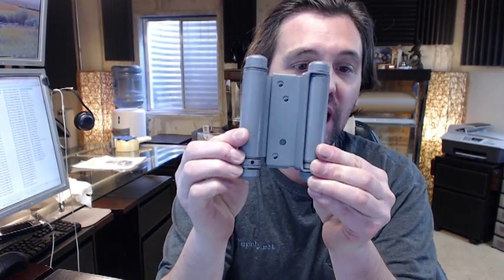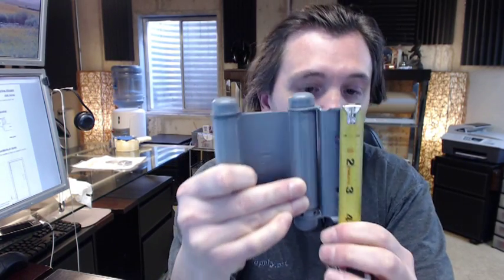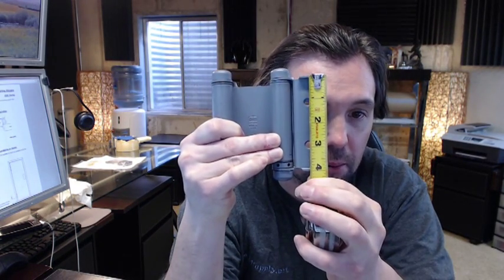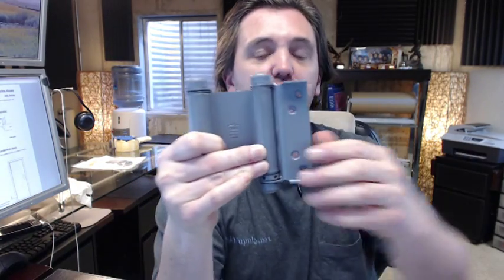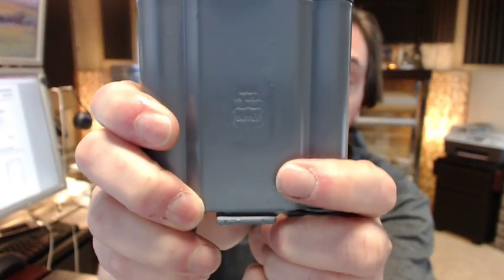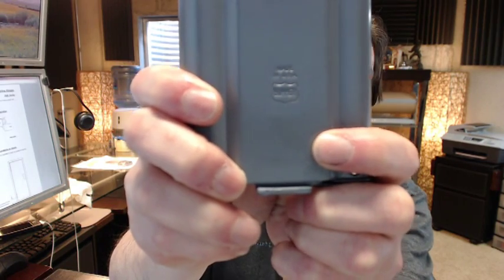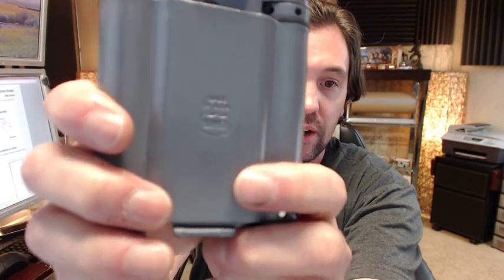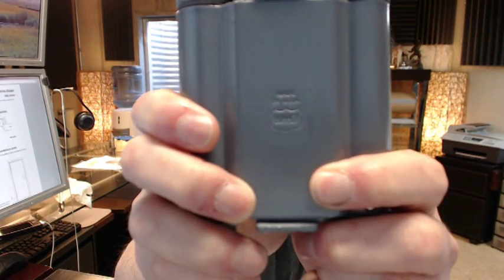Bommer 3029-4-600 4in Double Acting Spring Hinge-Mortise Type-Steel Base-Primed for Painting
This video is to bring you a closer look at the Bommer 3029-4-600 double acting spring hinge.  The Bommer 3019 is representative of the fact that this is a double acting spring hinge, the -4 is representative of the fact that is a hinge that has a leaf height here which is the door portion of 4", but more importantly, that 4" dimension relates to the range of door thickness that this is compatible with, a 4" hinge is going to be for doors 7/8 to 1-1/4" thick, if you have a thicker door that that this hinge won't really work, if you've got a thinner door this hinge won't work either so reach out to us if you have a door outside of that range.  The 600 means that it is in the prime coat finish, that's just a grey finish, available in several different finishes on the website by Bommer.  The capacity of this door is as we said 7/8 to 1-1/4" thickness, 2 hinges if you're dealing with a 60 pound door, add a third hinge if you're dealing with a door up to 75 pounds and 2 hinges 48 width on the door, 3 hinges 36 width on the door.  The door height should really not exceed 6'8".  The link to the template below shows the template which shows everything important about the hinge and I'm not going to be liger all of the points on it except to touch on important aspect of what's, and this is really the question that everyone ends up asking when they're considering these hinges, what is the size that you have to prefit the door for this hinge.  In the template, the upper right hand corner, you're going to see a chart, so you're, it says actual door width plus a dimension for a single door, you can also take you're frame open and let's just use for the example here that your frame opening is 36", if you're not going to mortise this door flange you're going to deduct .47", it's basically 7/16".  If you're going to mortise it then you're door's going to be .379, allowance and that's about 3/8".  SO, you could take your door width and you could add those dimensions and that's the clear opening that you've got to have in your frame, you're inside frame width.  You could also radius the lock edge of the door and that would potentially give you an ability to have a tighter margin, but these dimensions are based on square edge doors, obviously you're going to want a square edge where you're going to mount it to the, you now mount the hinge to the end of the door.  Know if you're doing a double door it's a same sort of dimension, same sort of principle.  You take your opening width, deduct your B dimension, whether it's mortised of surface mounted for your two hinges and then divide that by 2 and what's left over that's the actual width of your doors or take the width of both of your doors, add them together, add your B dimension .940, or .758 and that's your frame, that's your inside framed with that you need to accomplish.  Very typical, very easy sort of material the setting of the tension on this is going to be covered in the installation instructions, ok, the bottom line is this, your tension collars should be pointed in the up direction, you're going to get with all of this a tension rod, you're going to get tension pins, and I'll show you how those work in a moment, you're also going to get screws, all wood screws, are going to come with this.  Now, you could see from the instructions if you're dealing with 3 hinges put the 2 at the top because all of the work, all of the weight, all of the work being done by the hinge is really what's being done at the top of the door, so you're going to put 2 there per the dimensions indicated on the instructions, 3" from the top for your first hinge, then 2 or 3" spacing between the first hinge.  And that bottom hinge, that third hinge, that's kind of just keeping the door in the frame.  I'm a fan of all spring hinge, if you're not sure or you're on the border line opt to going with more than 2 spring hinges because you'll find that if you're stretching it you'll find that your door is, if you're stretching it you'll find that your door is going to tip into the opening because the tension that you set on the spring is not great enough to really compensate to really keep the door vertical so that's a real important aspect to deal with.  Setting of the tension, obviously there's no tension on these leaves at all, but when you've got your hinge installed there you'll insert your tension rod into one of these holes and you'll rotate it clockwise or in the direction of the arrow that you see there, and as you do that you reveal new holes, and it's into those new holes that you'll insert the tension pin, that little silver pin and that will keep the tension set and you'll do that on both sides of the hinge and that's really it,